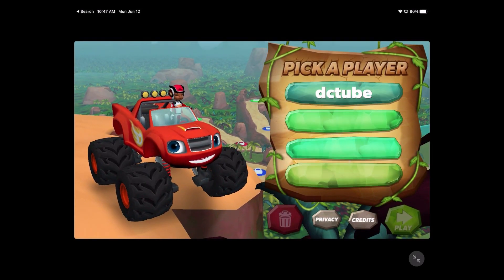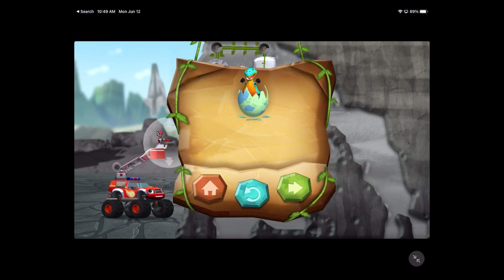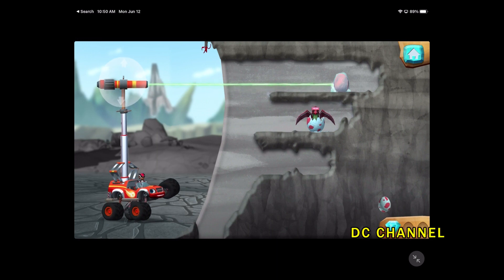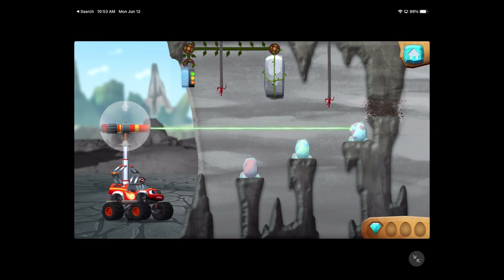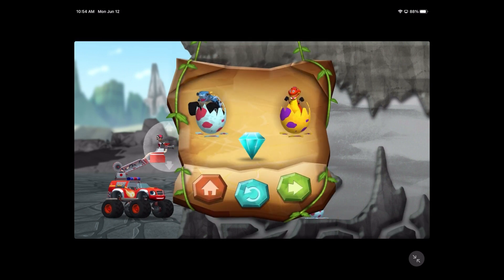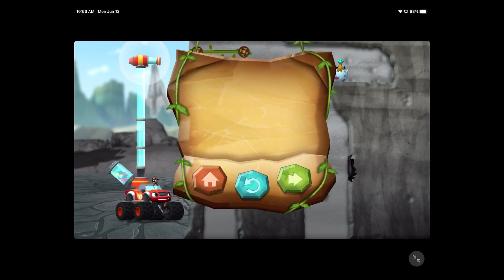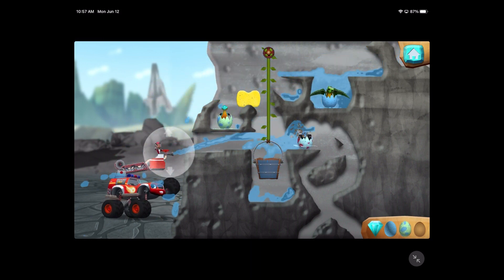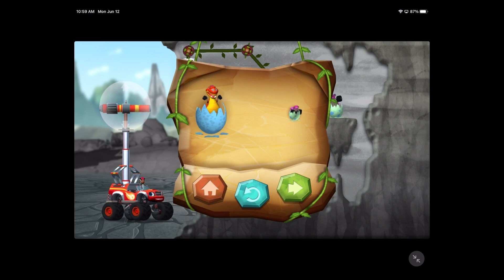Blaze and the Monster Machines Dinosaur Rescue - Stage 16 - 30 Complete Full Diamond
Very Big Thanks

Appstore : shorturl.at/beGSZ

Amazone : shorturl.at/acPV9

Get ready to rescue baby dinosaurs with Blaze and AJ in Blaze’s Dinosaur Egg Rescue Game!

- Wheels

- Pulleys

- Cranks

- Levers

- Solar panels

- Pendulums

This educational iPhone game for kids fosters a hands-on, experiential approach to STEM learning through critical-thinking challenges that enhance children’s understanding of physics puzzles and how things work. Kids learn with the help of their best friend Blaze - the coolest truck from the popular Nick Jr TV show!

- 3 Blaze transformations – Blaze can shoot water, bouncy balls, or laser beams!

- 45 levels – Solve forty-five physics puzzles to locate over 80 dinosaur eggs and a prehistoric gem on every level!